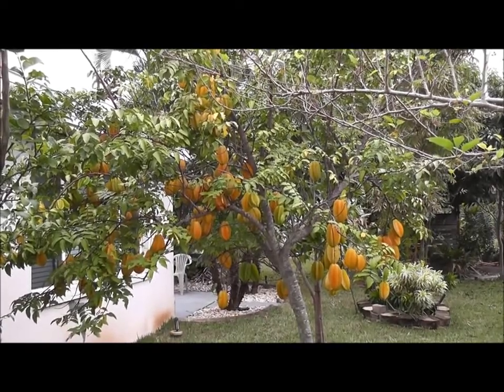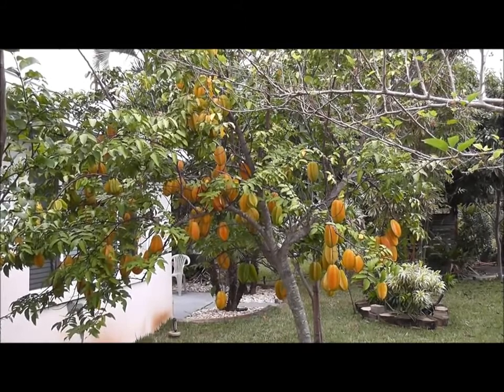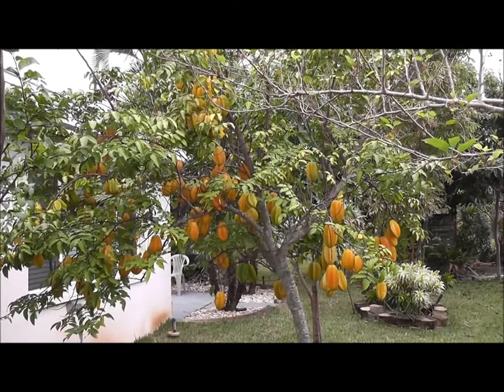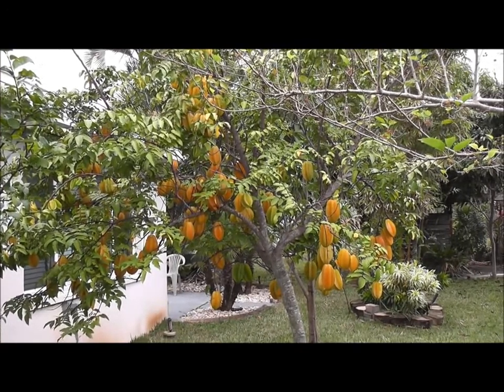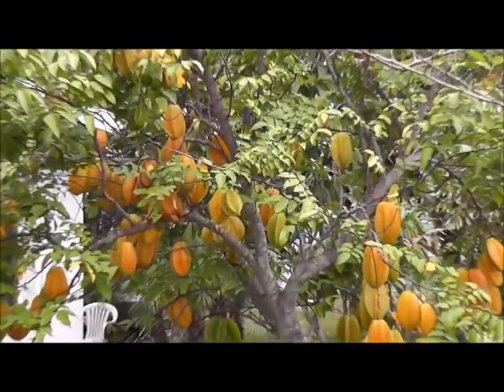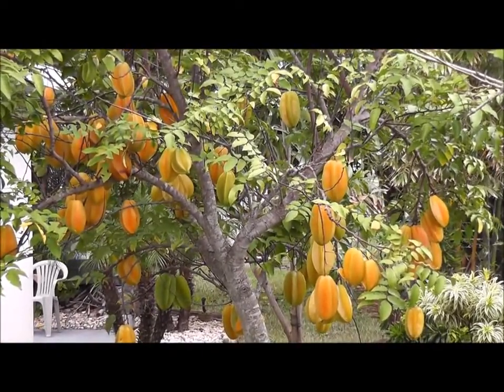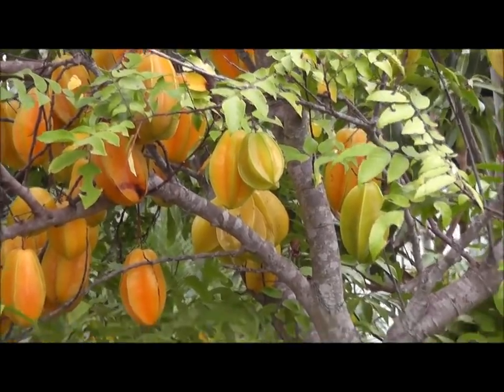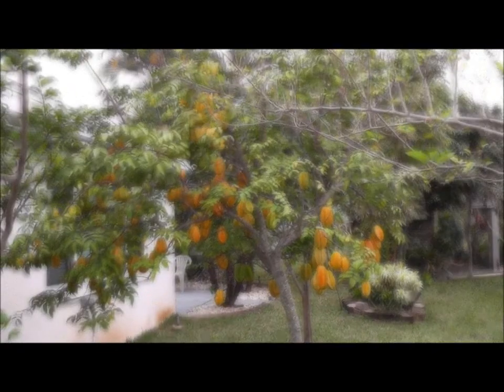amazing vetable on hydroponic and fruit farming system 25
amazing hydroponic farming system
planting vegetable on trip
hydroponic
hydroponics growing system homemade
hydroponic of vegetable
hydroponic farming system
hydroponic on vegetable
hydroponics growing system indoor
Hydroponics is a subset of hydrochloride and is a method of growing plants using mineral nutrient solutions, in water without soil terrestrial plants may be grown with their roots in the mineral nutrient solution only, or in an inert medium, such a penile or gravelh